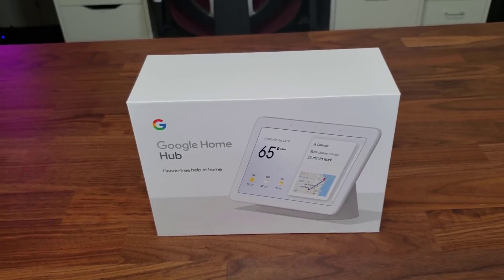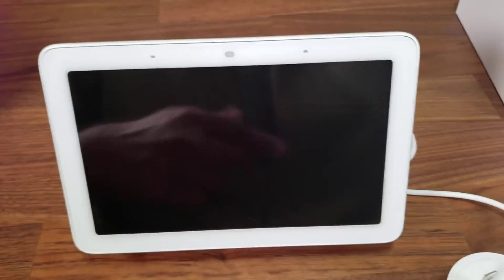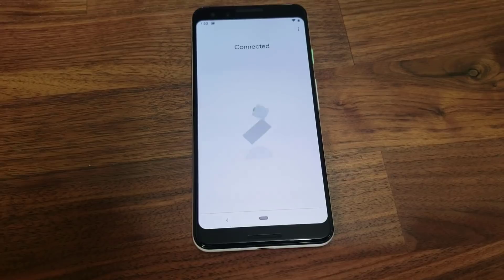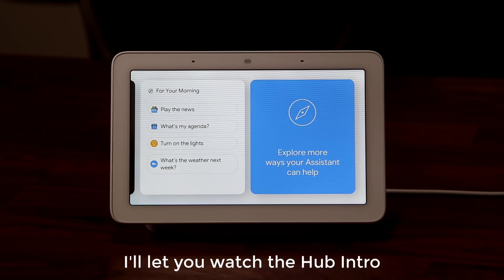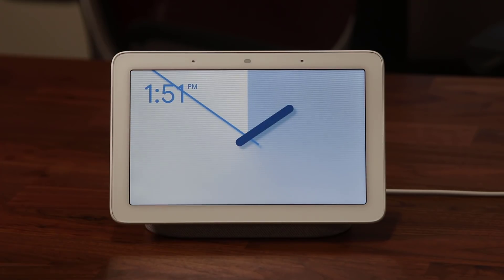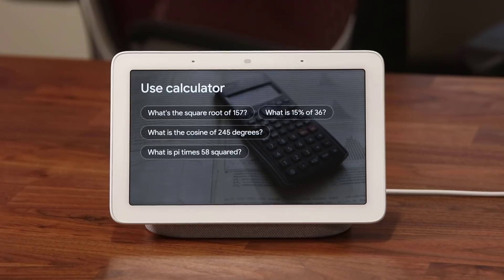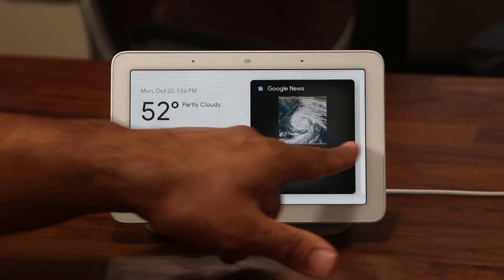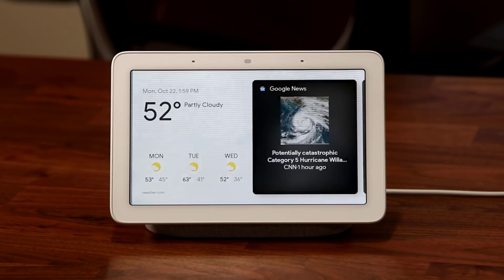Google Home Hub - Unboxing, Review and Full Setup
Google Home Hub is out, so let's unbox it, do a full setup and review of this Smart Home Hub.

Google Home Hub is priced well at $150 and it does everything your standard google assistant can do on your smartphone in a nicely packaged 7" screen.

Let's dive in and learn more.